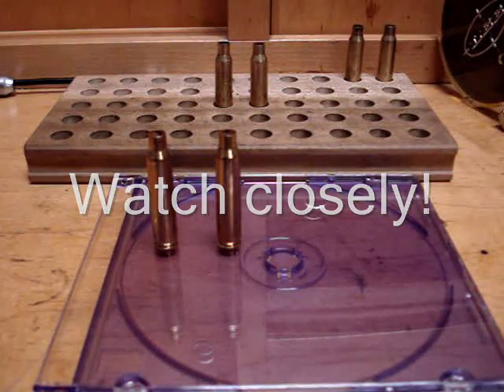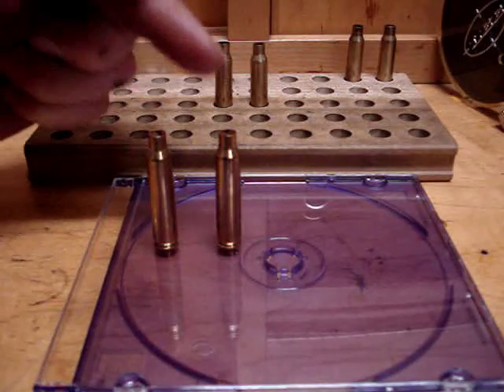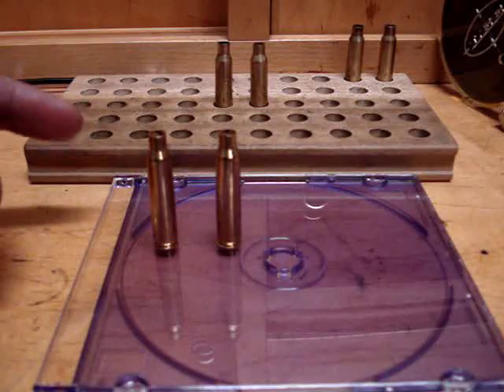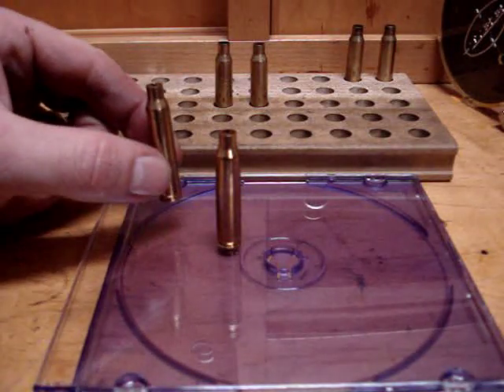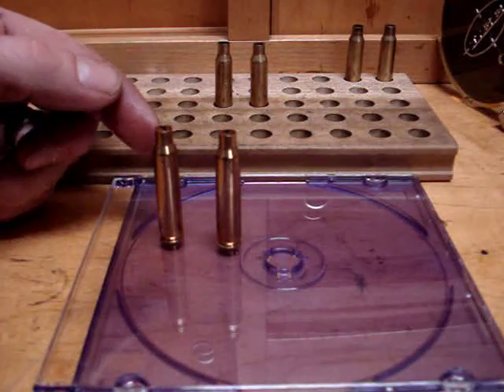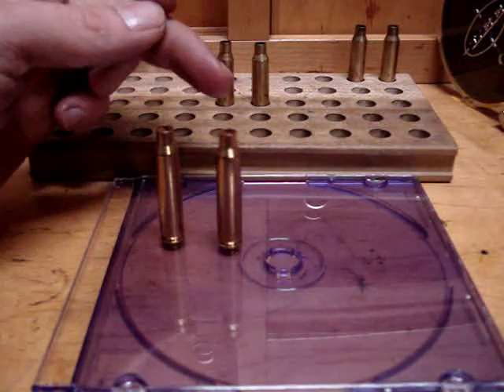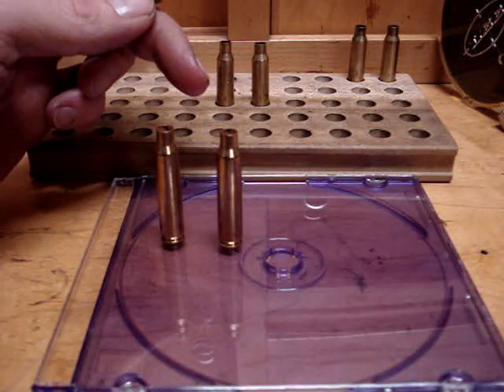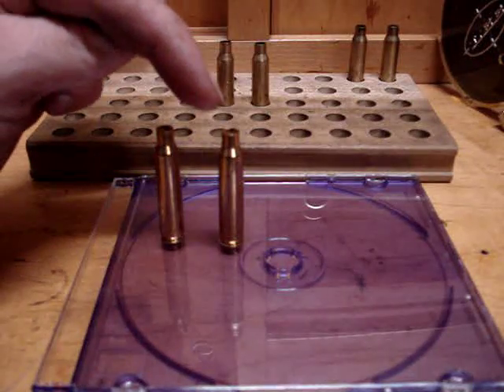Quick Tips: Are your primers seated right?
Are you seating your primers correctly? If not here's a way to see if you are. If you don't seat your primers correctly, you can interfere with the bolt from going into battery fully. In a semi auto it will increase the risk of a slam fire or a jam. In revolvers you can sieze the cylender.